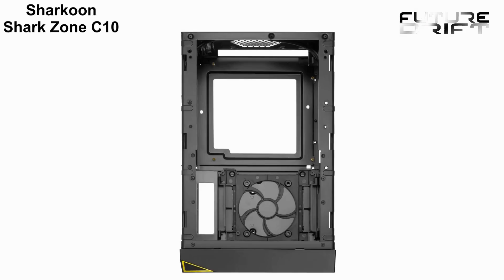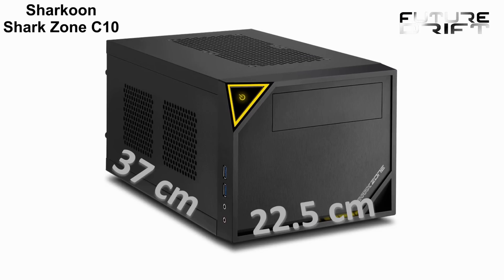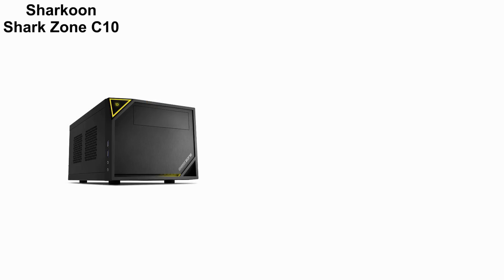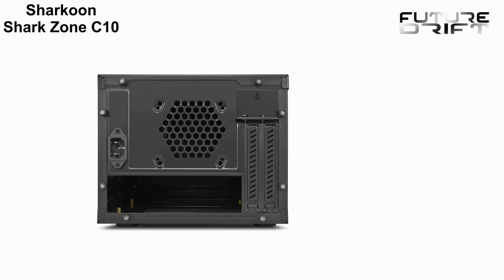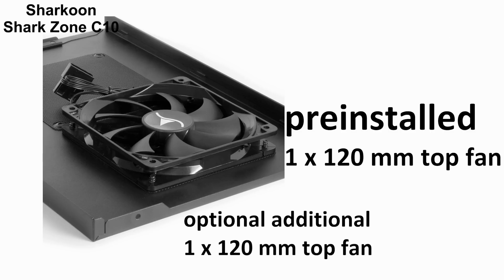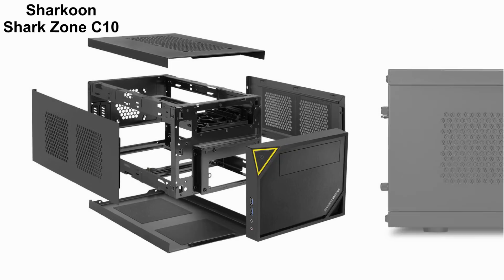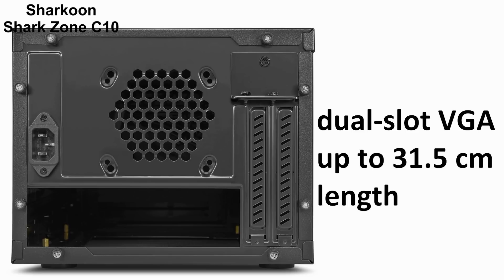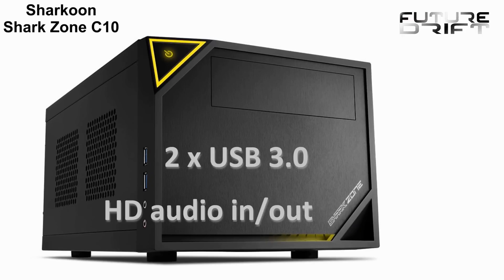Sharkoon Shark Zone C10 mini ITX PC chassis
The latest Sharkoon Shark Zone C10 min-ITX PC chassis has been design specifically with gamers in mind. The all black coating from the inside to the outside is meant to showcase a stylish aggressiveness interrupted only by few yellow ornaments.

The very compact dimensions measure 37 cm in length, by 22.5 cm in width and a mere 18 cm in height, leaving YOU even the more space, and making the Shark Zone C10 even a better mobile companion. The clever design also allows for either horizontal or vertical placement without impacting access to controls or extension ports.

While the C10 can accommodate a conventional ATX power supply, an SFX PSU of course grants more open space, naturally also resulting in yet better ventilation for a maximum of two expansion cards.

One 120 mm fan is already pre-installed at the top, and you can fit one more of these as well. Optionally you can also go for a 240 mm radiator on top if you don’t intend to install an optical drive there. In addition the side panels with thumb screws offer ventilation openings with respective dust filters. At the rear there is even room for one more 80 mm fan.